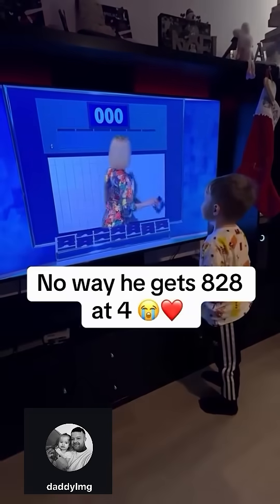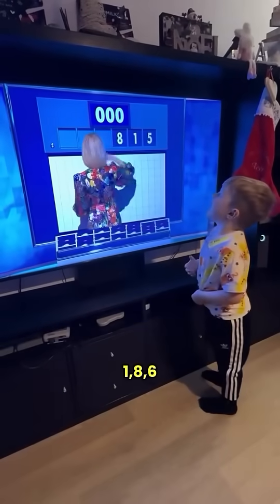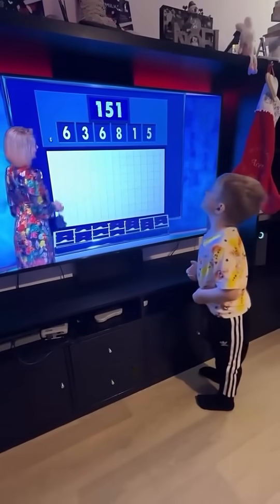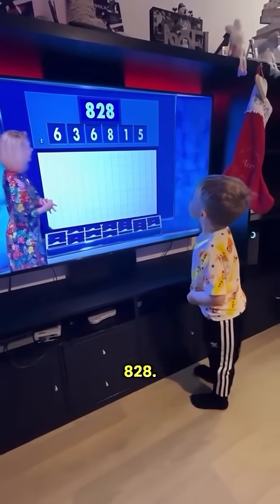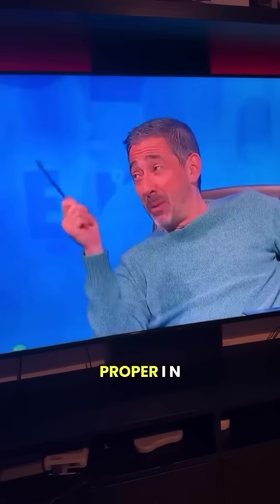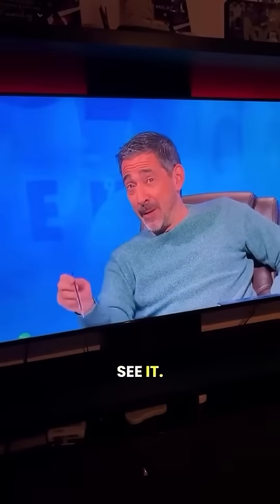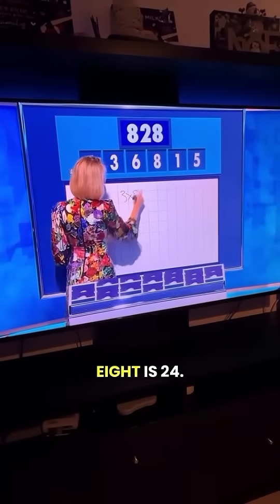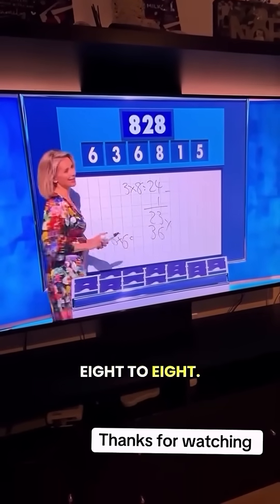This 4-Year-Old Solves Maths Faster Than Adults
A four-year-old boy casually solves maths problems faster than the adults around him, leaving everyone stunned. No tricks, no editing, just a genuinely impressive moment that proves age means nothing when it comes to numbers.